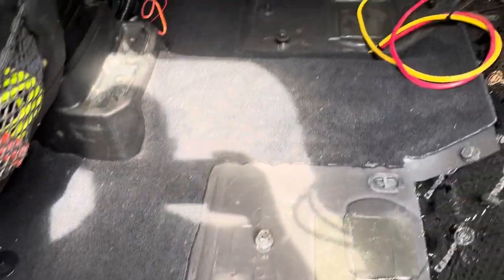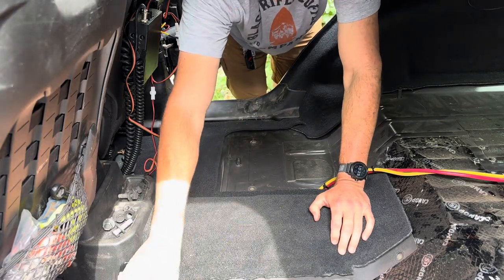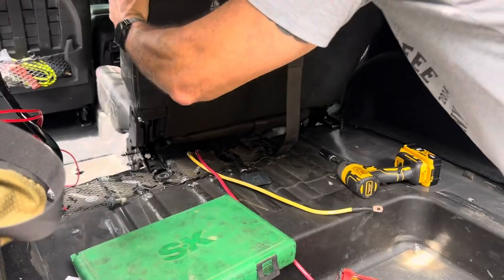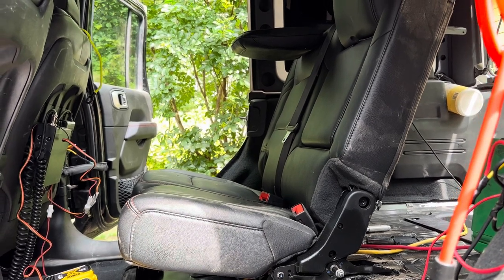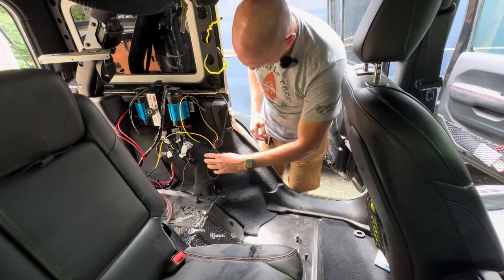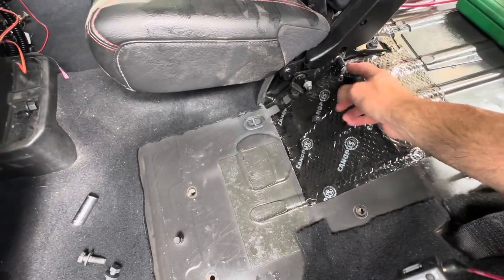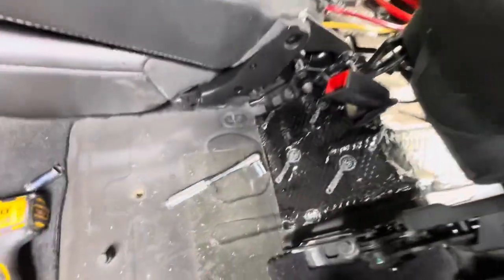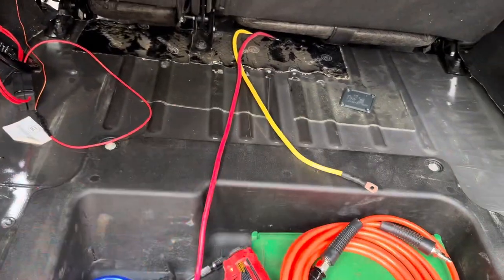2021 Jeep Wrangler JLU Back Seat Installation 👍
In this video we reinstall the back seats in the JLU to prepare for making the back platform. The seats go in 60% first then the 40% as it bolts to the 60%. Took about 25 minutes to do. In the next video we will measure and template the base plate for the tray in the rear.

To keep up with our new videos hit that notification bell, like, share and please leave a comment, we will get back to you quickly, and also check us out on Instagram @fischerjeepadventures for insight before YouTube.

Offroading/Overlanding Gear:

67 designs JL Rail Mount